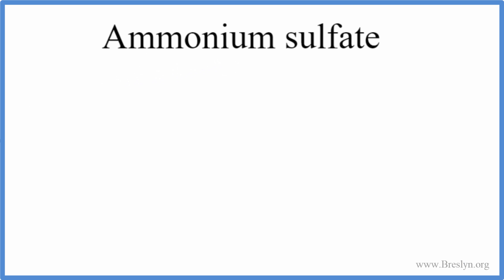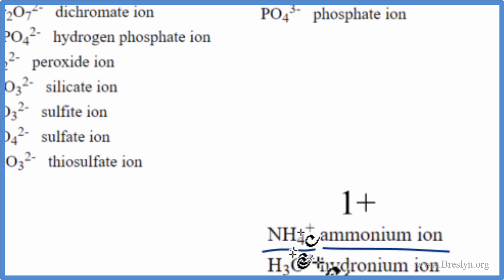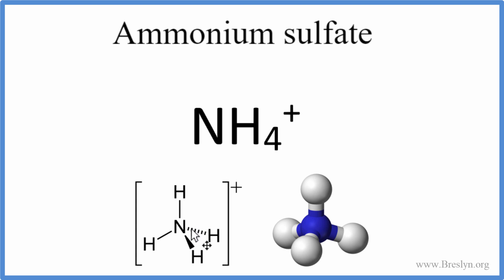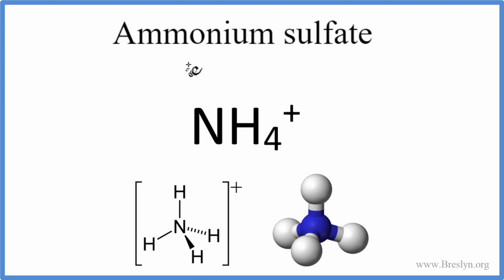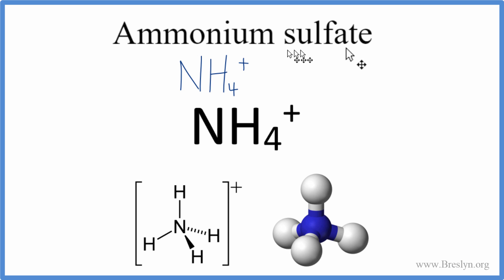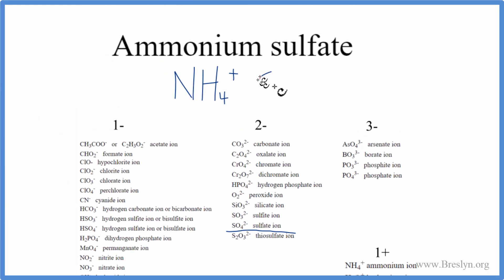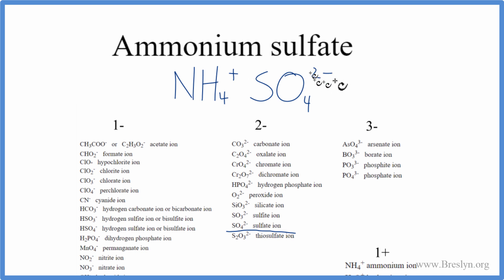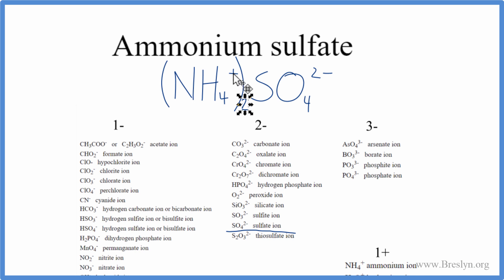How to Write the Formula for Ammonium sulfate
In this video we'll write the correct formula for Ammonium sulfate, (NH4)2SO4.

To write the formula for Ammonium sulfate we’ll use the Periodic Table, a Common Ion Table, and follow some simple rules.

Because Ammonium sulfatehas a polyatomic ion (the group of non-metals after the metal) we'll need to use a table of names for common polyatomic ions, in addition to the Periodic Table.

Keys for Writing Formulas for Ternary Ionic Compounds:

1. Write the element symbol for the metal and its charge using Periodic Table.
2. Find the name and charge of the polyatomic ion on the Common Ion Table
3. See if the charges are balanced (if they are you're done!)
4. Add subscripts (if necessary) so the charge for the entire compound is zero.
5. Use the crisscross method to check your work.

For a complete tutorial on naming and formula writing for compounds, like Ammonium sulfate and more, visit: